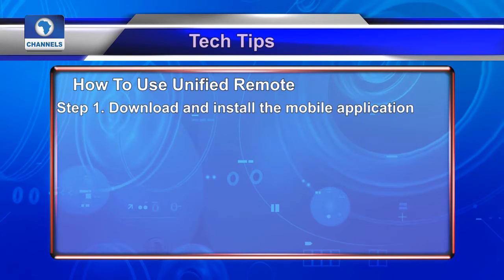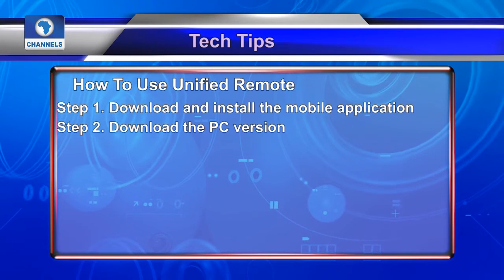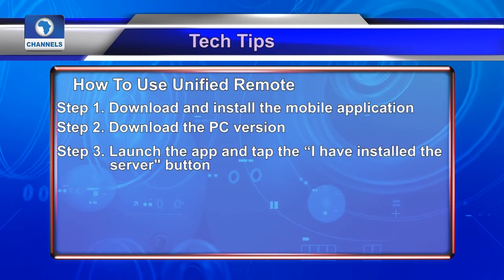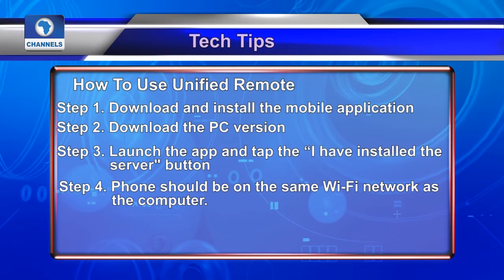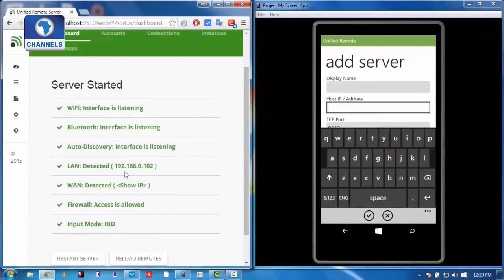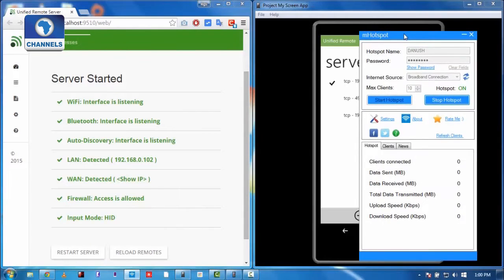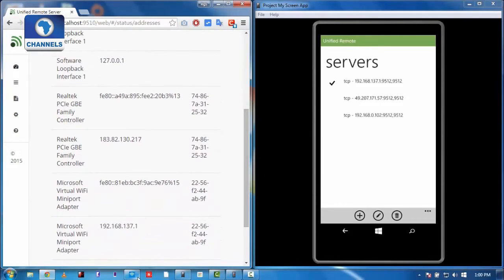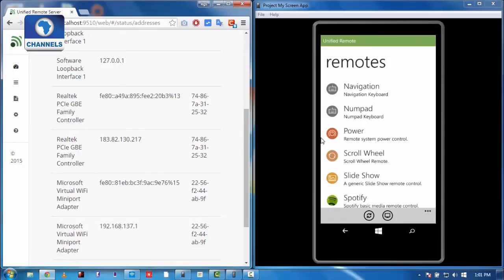Tech Trends: Tech Tips On How To Use Unified Remote